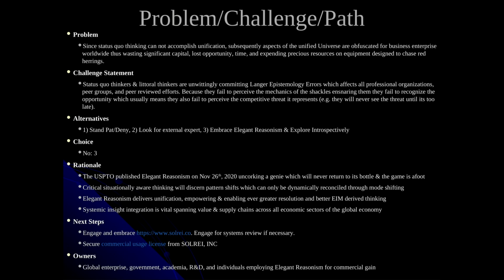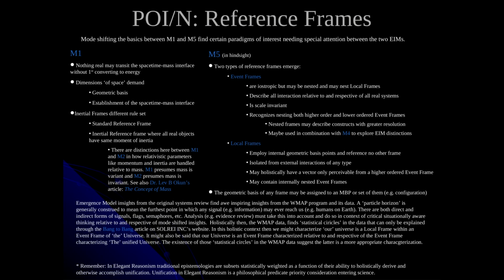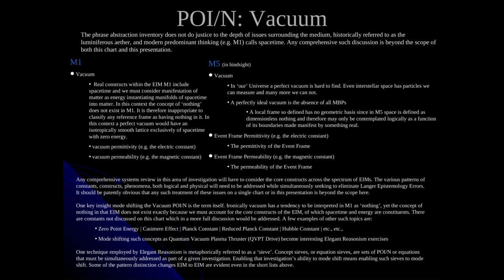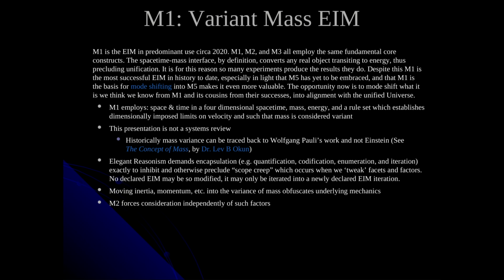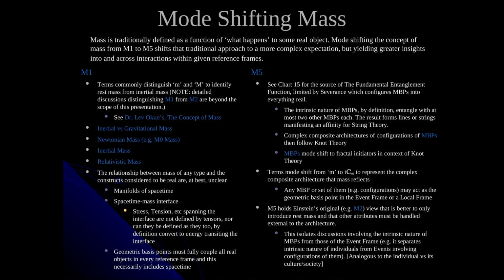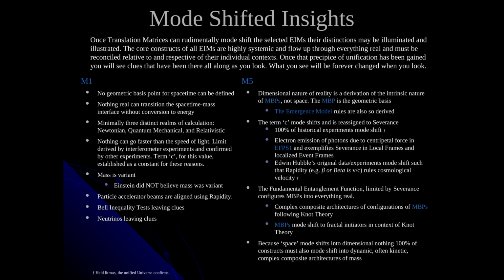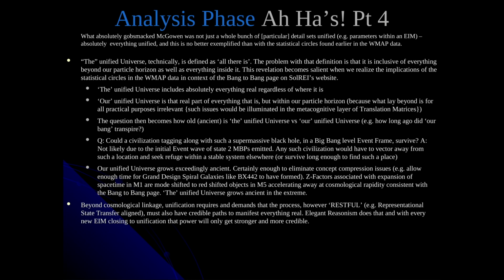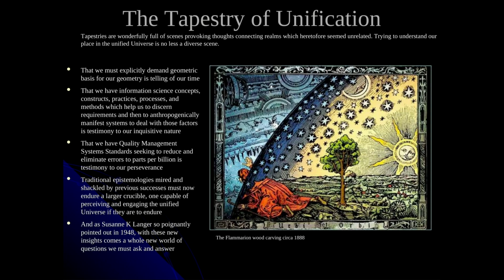Elegant Reasonism, Part 02: Introduction to Mode Shifting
Elegant Reasonism is an epistemology supported by an analytical framework, which holistically, seeks truth as a function of the unified Universe as a philosophical predicate priority consideration entering science.  This particular presentation simply introduces you to what Elegant Reasonism is and is about. Other videos under development will discuss other aspects of unification. Your immediate take away is that the "quest for unification" is over, and now the real work begins.

This video is part 2 of the Elegant Reasonism set of presentations and discusses basic issues of mode shifting. Context is essential in communications and therefore the other videos on this channel are important contributors to that context. Behind all of these videos is a massive amount of detail available from our website to registered users.